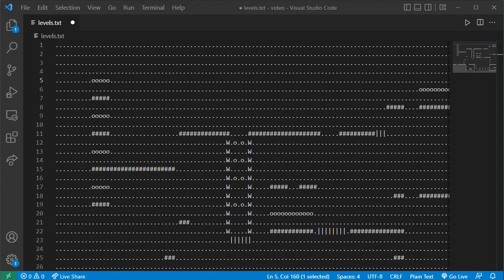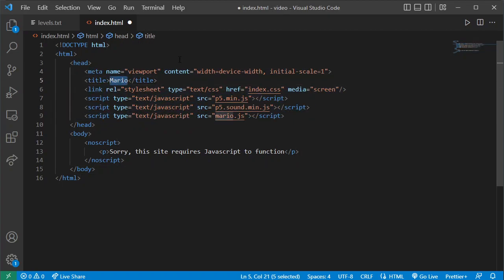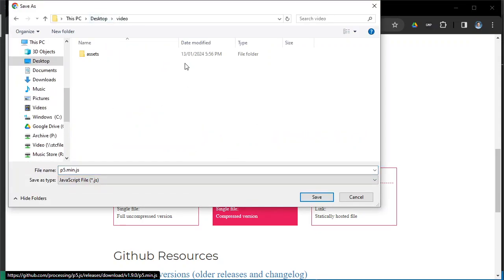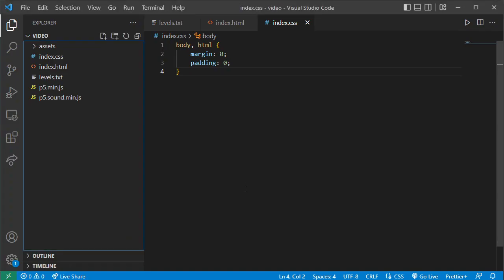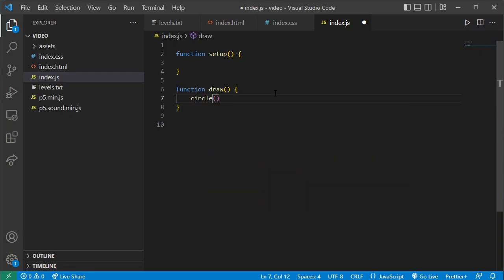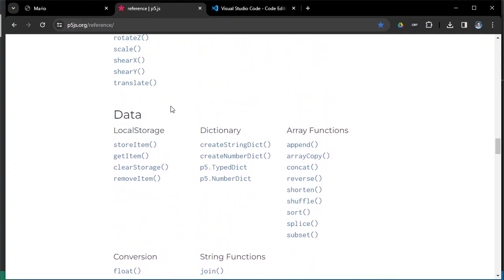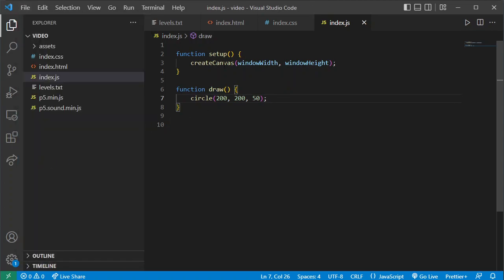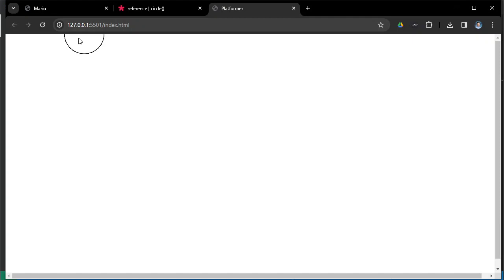Platform game part 2 p5js test